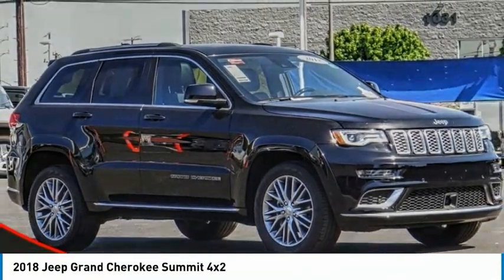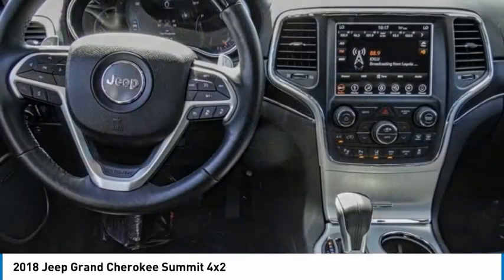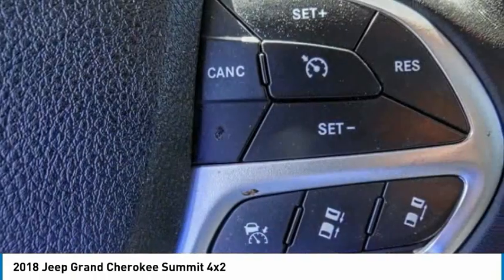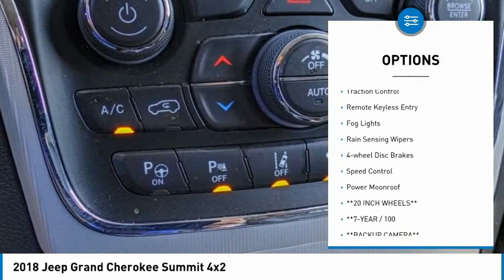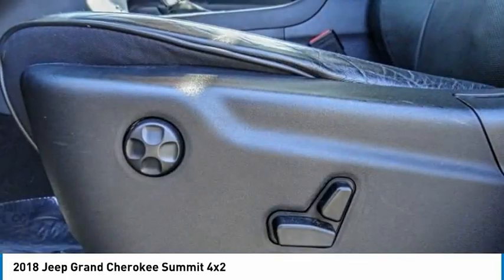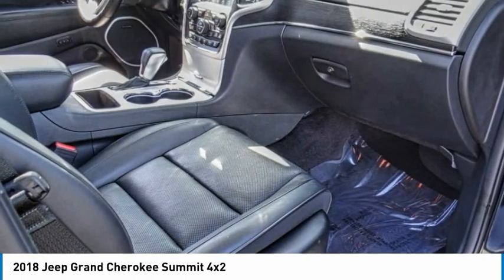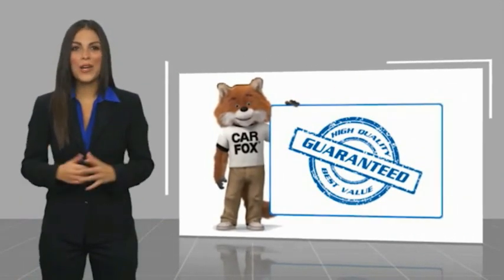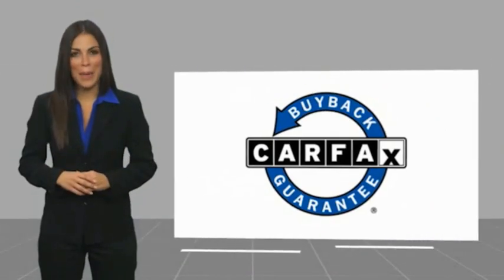LAX SuperStore 2018 Jeep Grand Cherokee PL1644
2018 Jeep Grand Cherokee Summit 4x2

1030 Manchester Blvd.